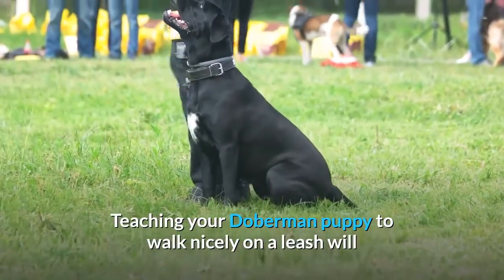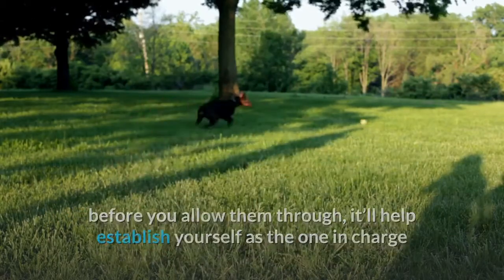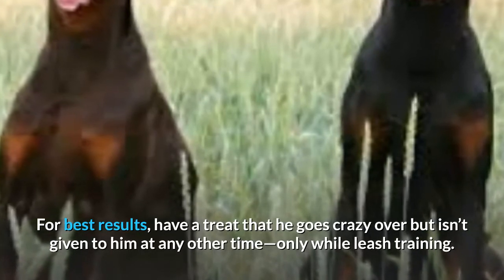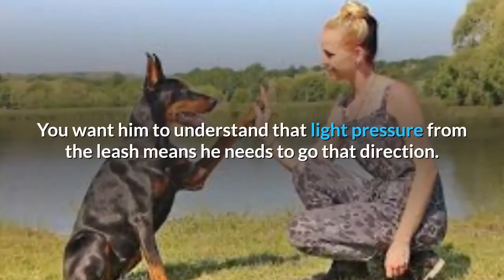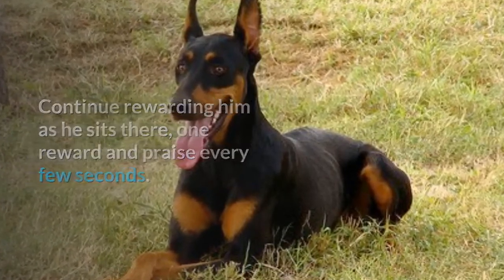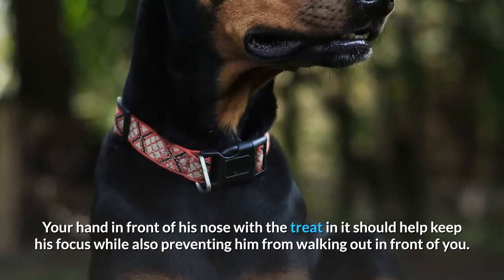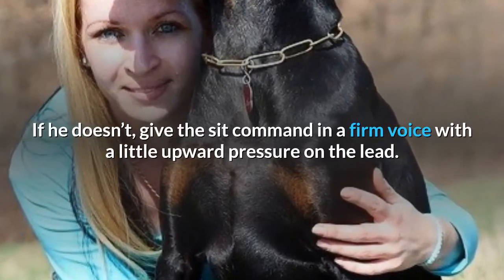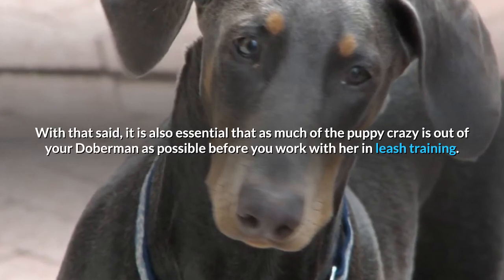How to Leash Train your Doberman Dog (Unique and Easy Method Finally Revealed)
Do you own a Doberman dog and you want to leash train him/her? Does he pull the leash and it makes your shoulders and joints pain?

You should leash train your Doberman using the method revealed in this video.